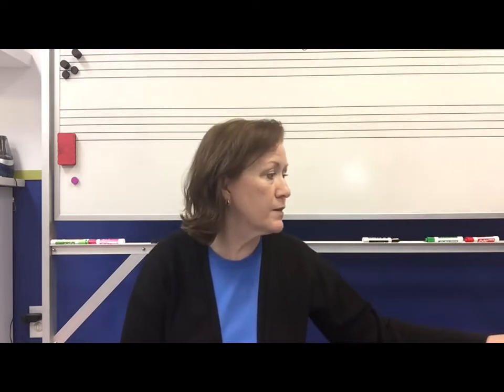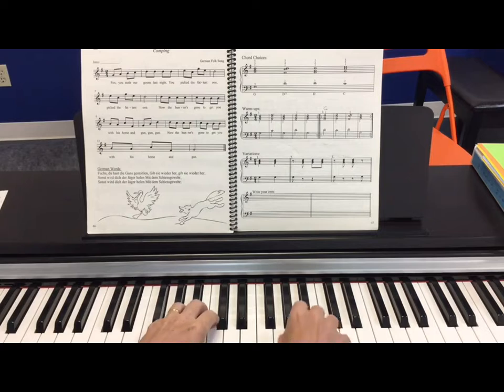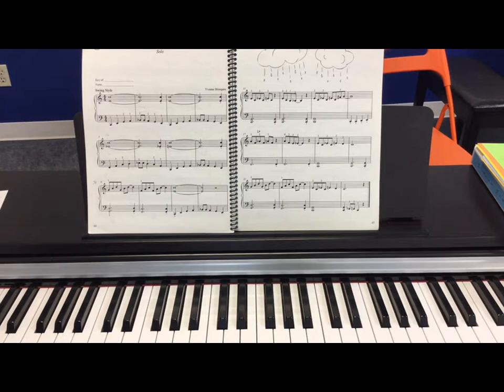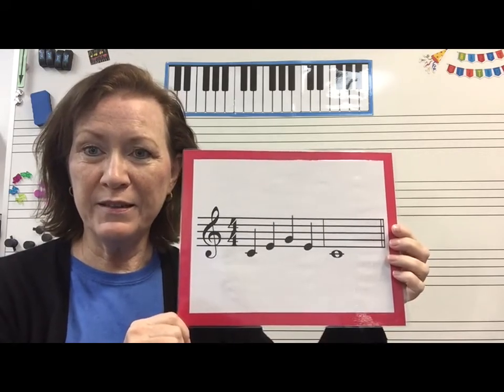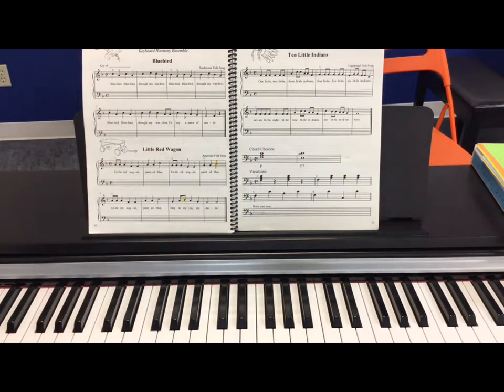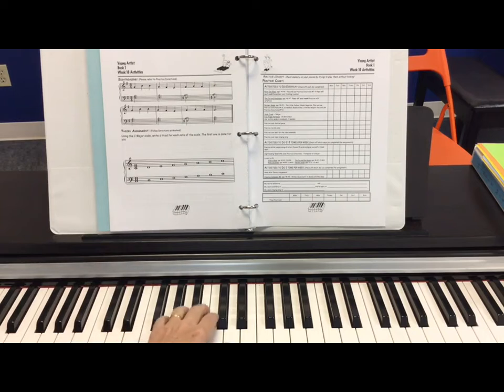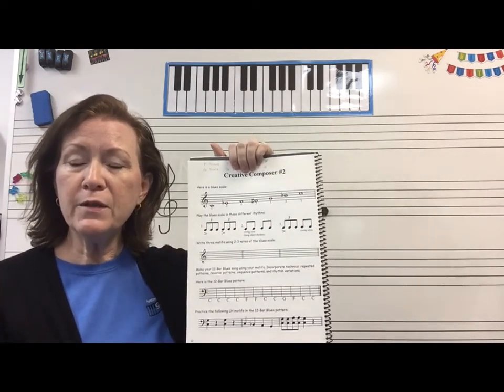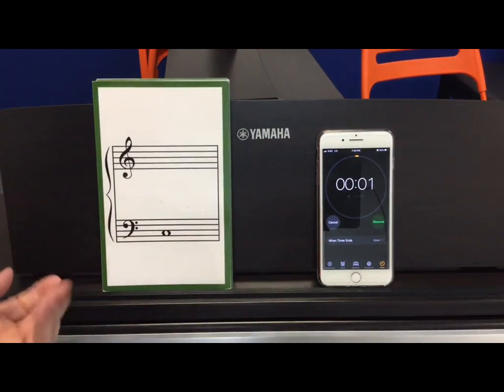YOUNG_ART1_LESSON_16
Class Video for YOUNG ARTISTS1